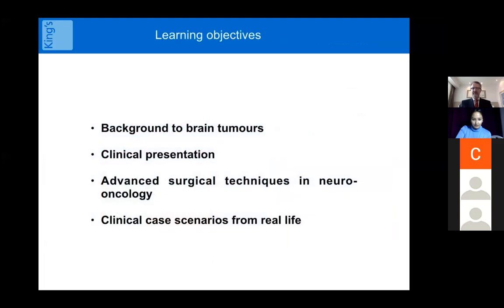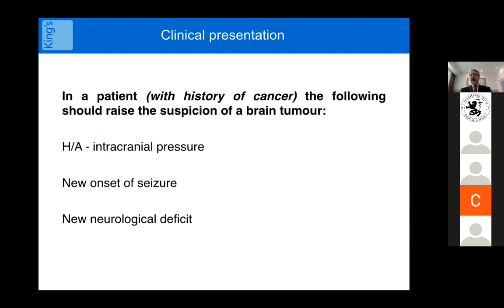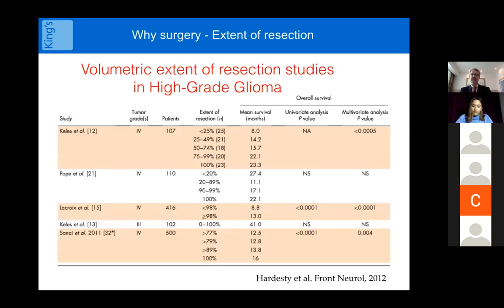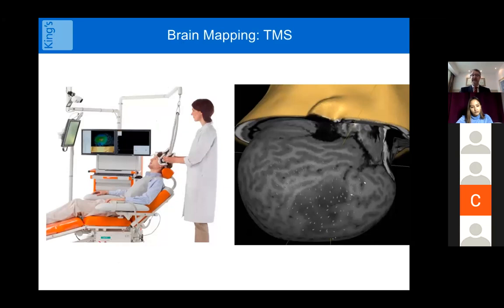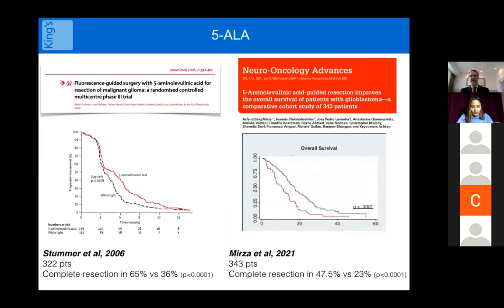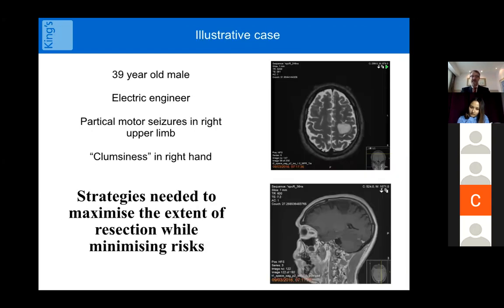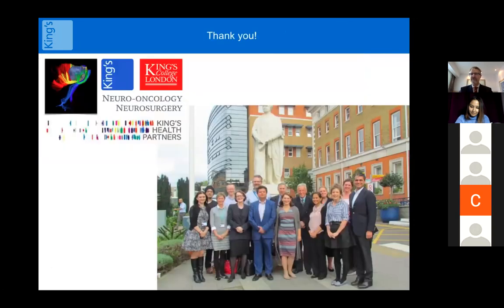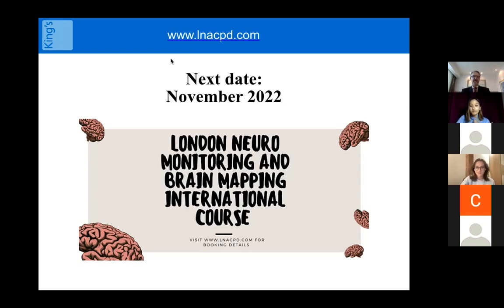Neuro Diaries: Neuro oncology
Hey everyone! Welcome to our 4th instalment in the Neuro Diaries! Our speaker is Mr Francesco Vergani, a consultant neurosurgeon who specialises in the treatment of brain tumours and spinal degenerative disorders.

Mr Vergani grew up in Italy, where he graduated from the University of Milano-Bicocca, Milan, Italy in 2003. After completing his general neurosurgical training in Milan, he then moved to the UK where he went on to fulfil his training in Newcastle Upon Tyne. He obtained a FRCS in neurosurgery in 2013 and thereafter, he achieved a PhD in brain connectivity at Newcastle University. In January 2017 he was appointed as a Consultant Neurosurgeon at King’s College Hospital.